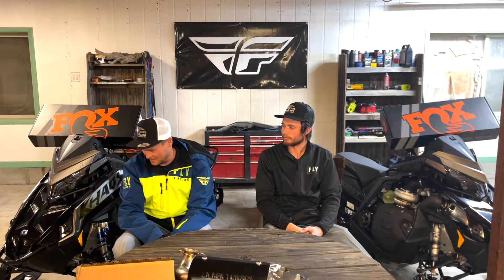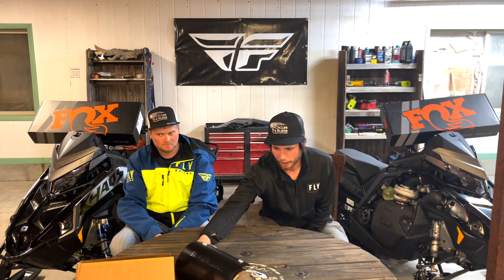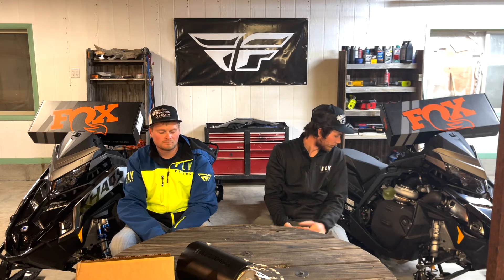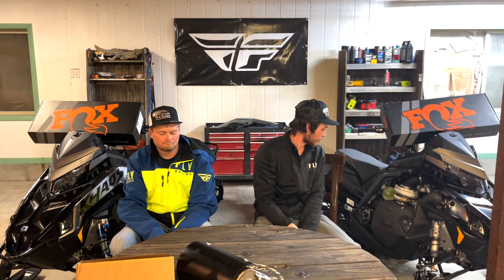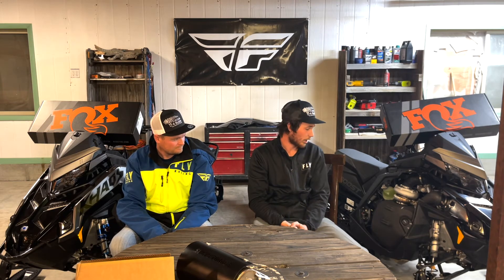2022 Polaris Khaos slash boost and non boost review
We all here at cycles and sleds want to give our honest opinions and tips for everyone. All social media links below for more video clips and inside view of behind scenes as well!